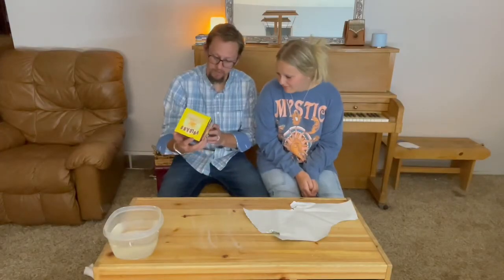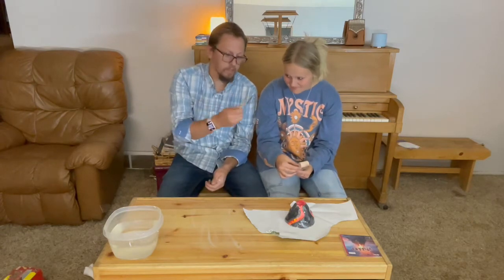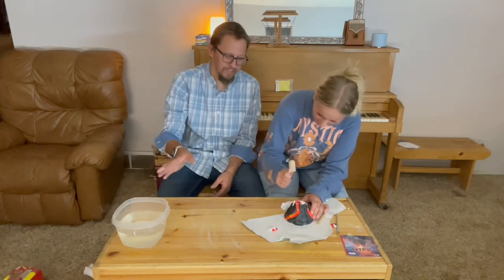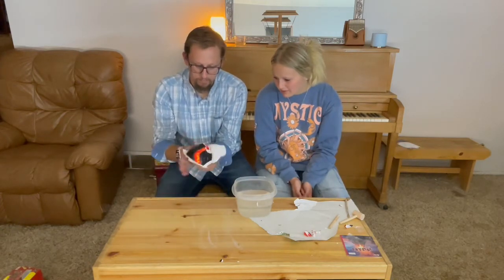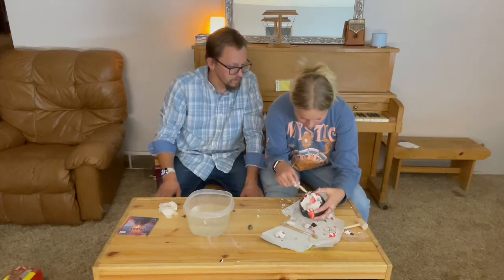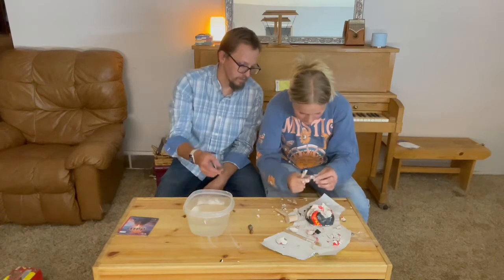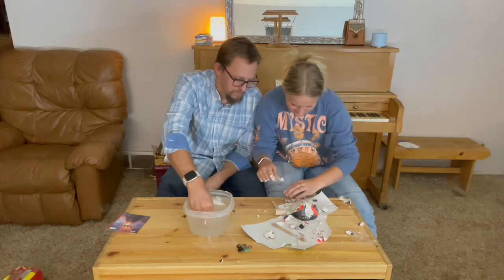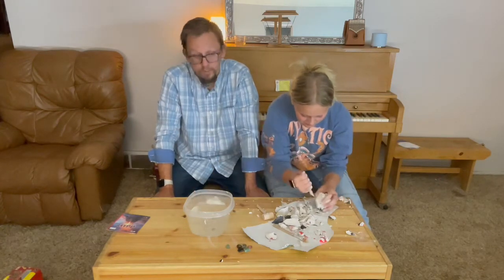Crystal Volcano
This is a sample of the kinds of videos you will be making and an example of something you might get as part of the Creator Program (Amazon link below).

You want to focus on the product you are filming. Oftentimes, you will have specific requirements or requests from the seller that they want you to focus on. Remember: you’re a professional creator now (you’re getting paid!), so you want to make the best video you can. The better the videos are that you make, the better products you can receive in the future.

Here are a few tips to keep in mind:
1. Film in 4k (or at a minimum, 1080p).
2. Have a clean, well-lit background.
3. Film horizontally (landscape, not portrait).
4. Speak clearly and to the camera.
5. Make the product the subject of attention as much as possible by keeping it in the frame as much as you can.
6. Have fun!

It’s okay to be excited! You’re going to get a lot of cool stuff!